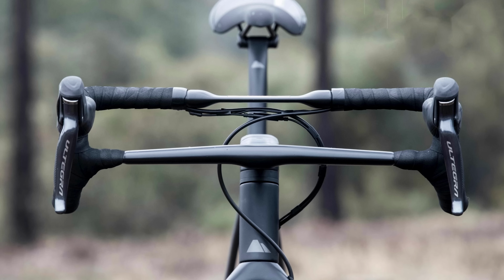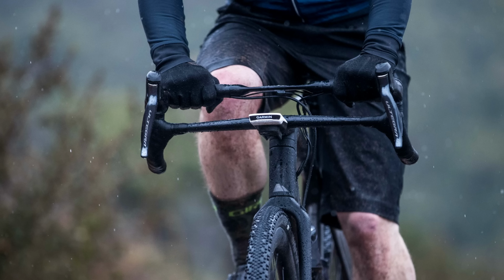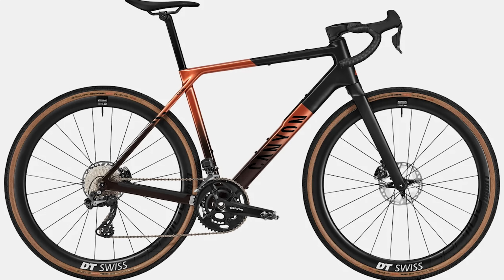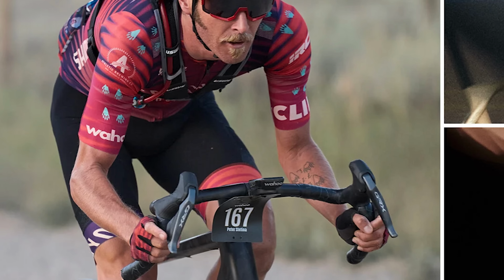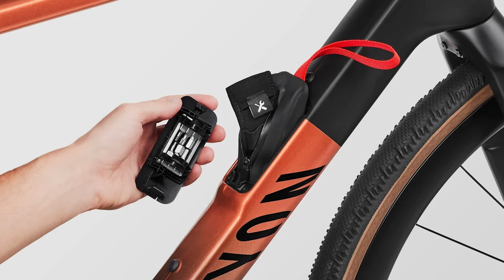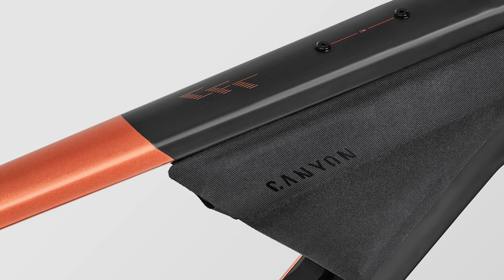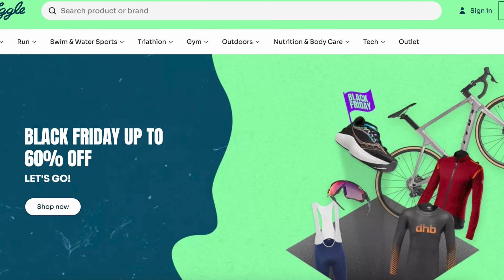Has Cycling Become Too Expensive? – The Wild Ones Podcast Ep. 20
This week we mourn the loss of the weirdest handlebars in bike history, chat about rumours of trouble at Wiggle and discuss whether bike stuff has just become way too expensive. Plus more Overrated or Underrated, Fluff Ups and your questions.

Here’s the full rundown:
00:00 RIP handlebars
06:21 Trouble at Wiggle?
15:30 Is Bike Stuff Just Too Expensive Now?
20:54 The Value Sweet Spot
23:02 £300 Budget to £2000 Bike
27:43 Modern 7.5kg Bikes Under £2000
34:13 The High-End Marketing Trap
42:44 Overrated or Underrated: Flat Bar Gravel Bikes
43:58 Overrated or Underrated: Hill Climbs
45:23 Overrated or Underrated: Press Ups
45:52 Overrated or Underrated: Beans On Toast
48:35 Overrated or Underrated: Cats
49:03 Overrated or Underrated: Dogs
49:17 Fluff Up Of The Week
51:49 Offering Advice To Newbie Cyclists

Attacus Cycling
Fidlock
Garmin
Hutchinson Tyres
Parcours Wheels
Tailfin
Scott
Silca
Styrkr